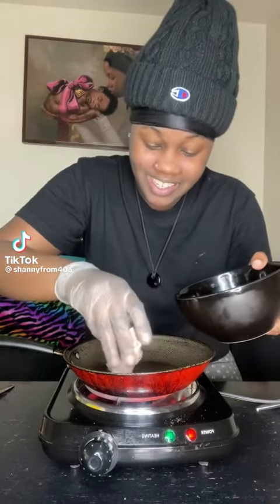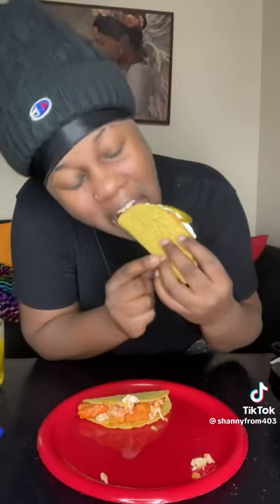Chicken taco 🌮 jailhouse brick